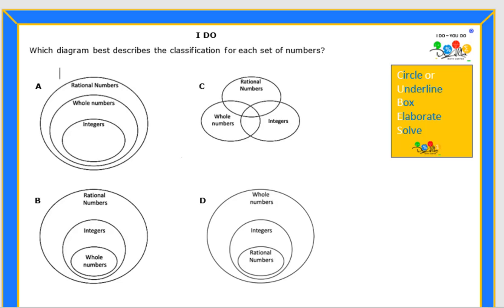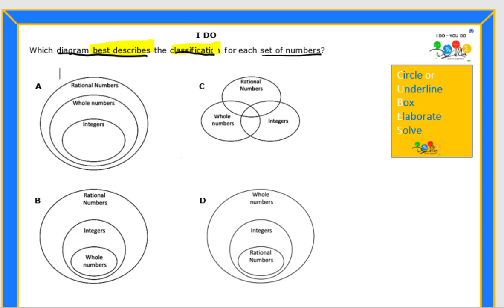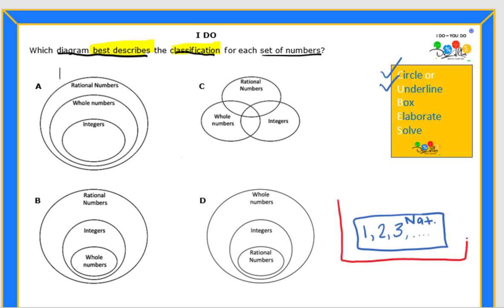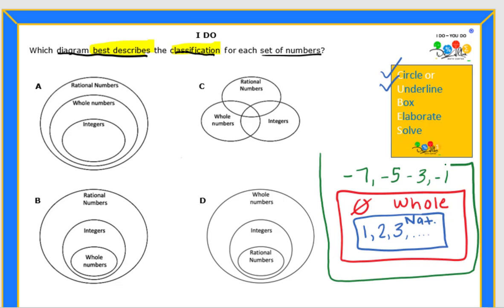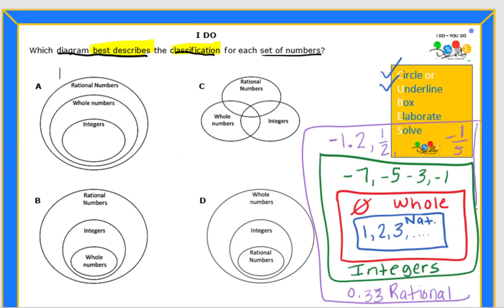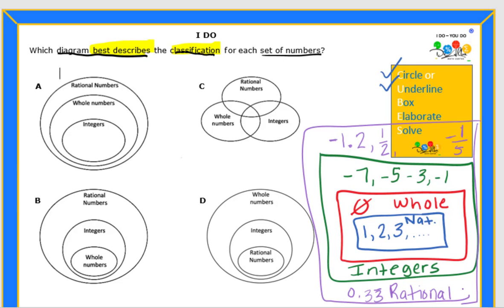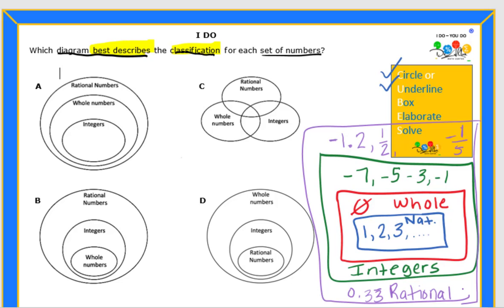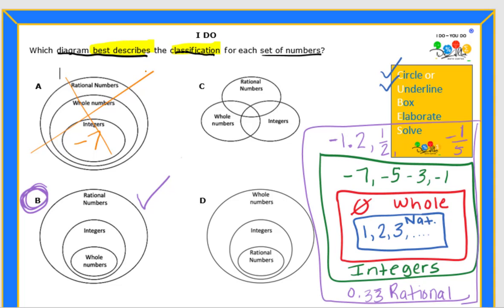Mock STAAR Question 19